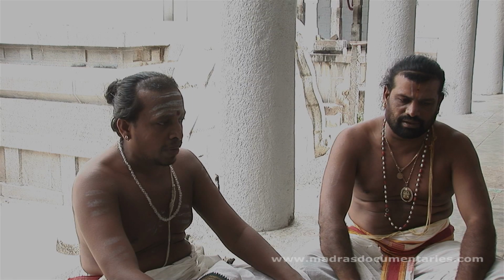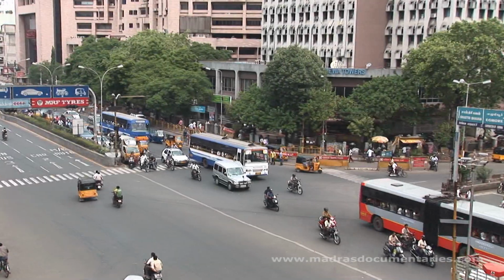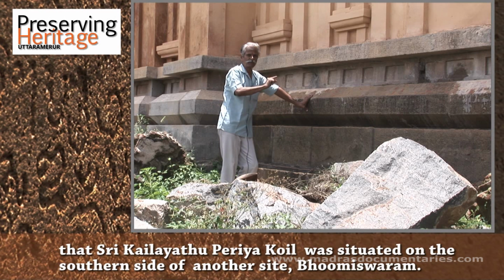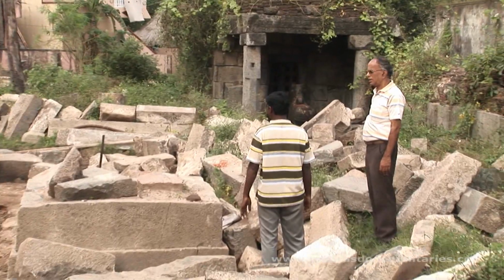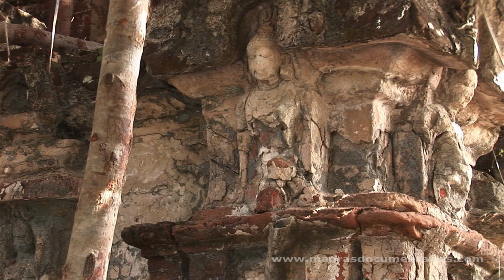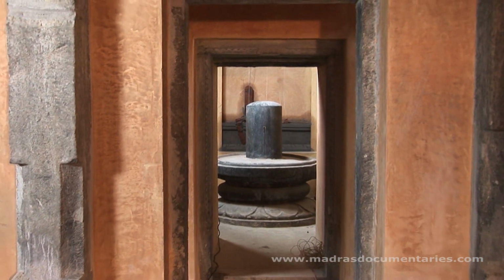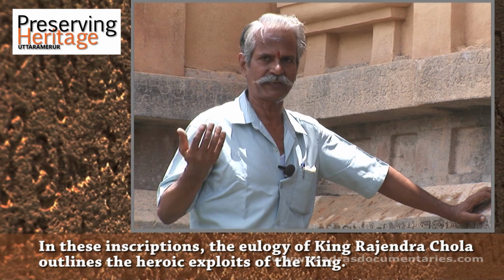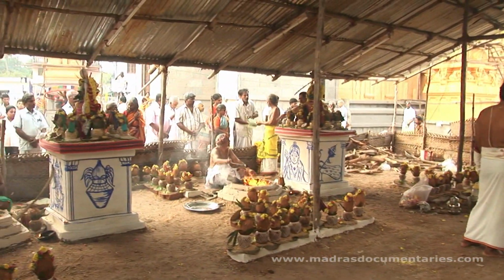Preserving Heritage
The Kailashnatha temple located on the north side of the village became a victim to the ravages of time and the neglect of man.

Vegetation took hold in the brick and mortar sikhara or the temple tower….. the roots slowly penetrated the mud and mortar masonry……. the sikhara was split with major deep cracks. The vertical cracks extended to the base of the temple…… on all four sides. The masonry of the outer wall was collapsing at several places.

The local villagers tried in vain to render small measures of repairs ……. But they proved to be ineffective against the onslaught of vegetation –the prime enemy of all ancient structures.